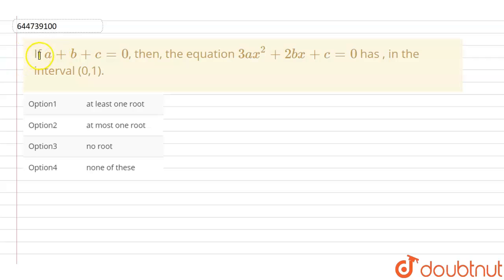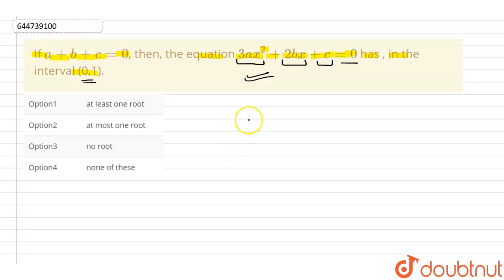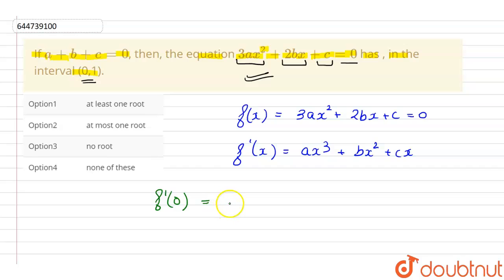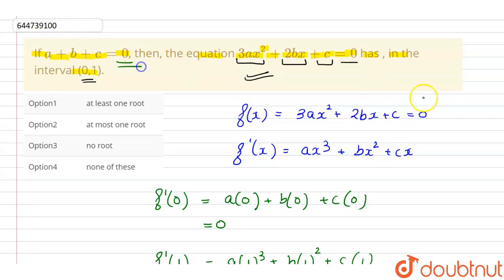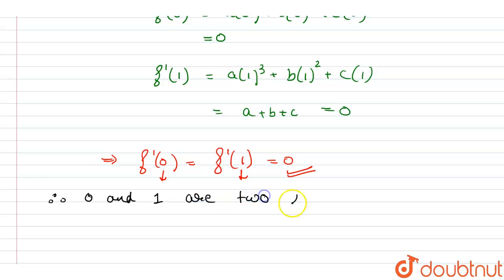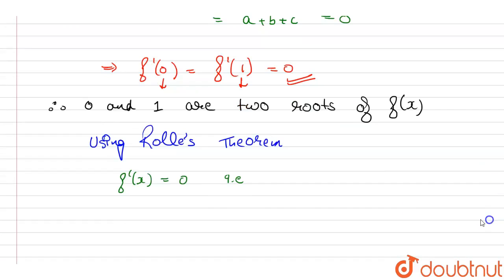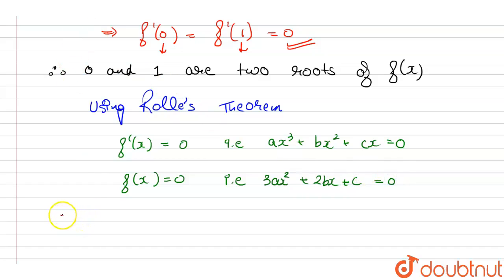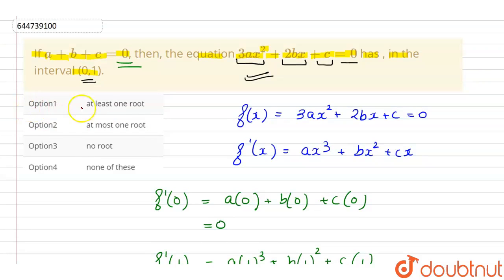Ifa+b+c=0, then, the equation 3ax^(2)+2bx+c=0 has , in the interval (0,1). | 11 | MEAN VALUE THE...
Ifa+b+c=0, then, the equation 3ax^(2)+2bx+c=0 has , in the interval (0,1).
Class: 11
Subject: MATHS
Chapter: MEAN VALUE THEOREMS
Board:IIT JEE

👉 Have Any Query? Ask Us.